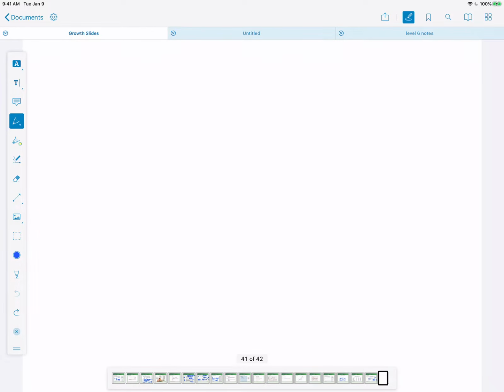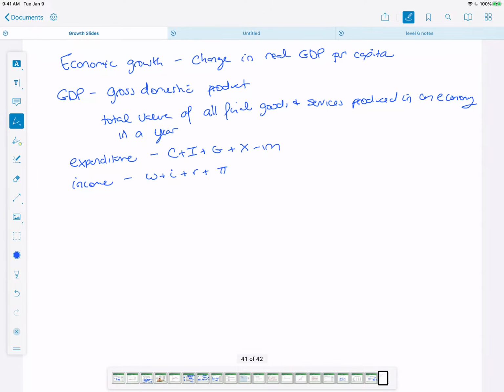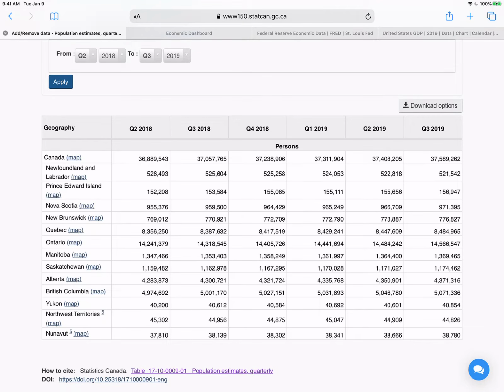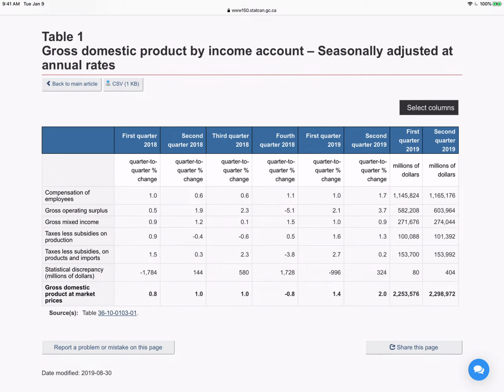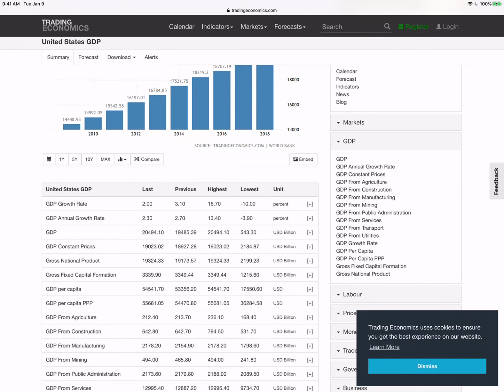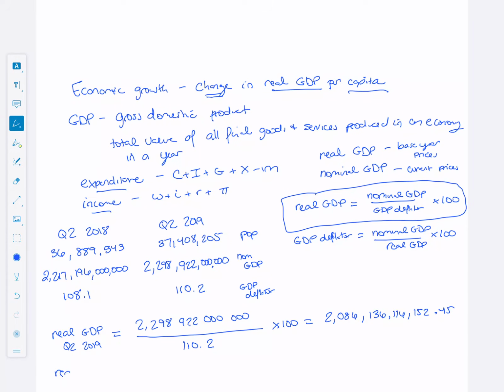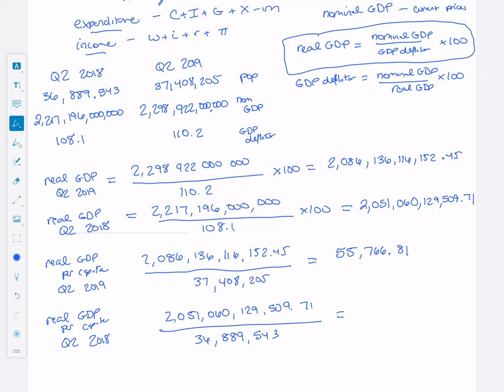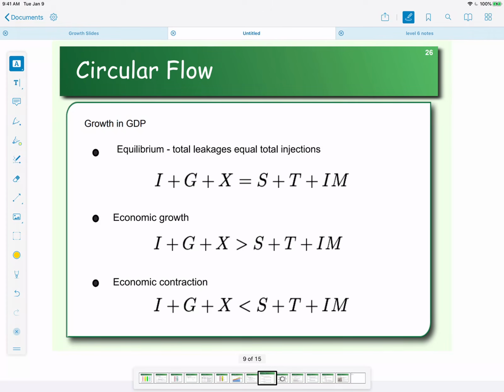Measuring Economic Growth 2